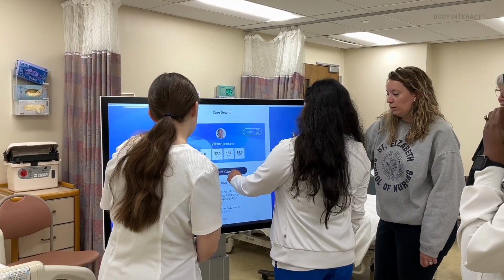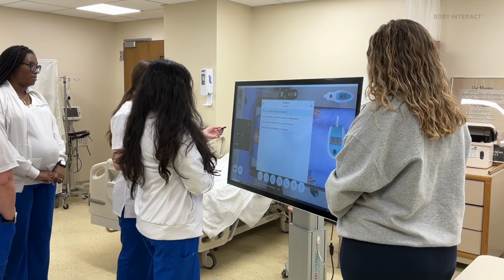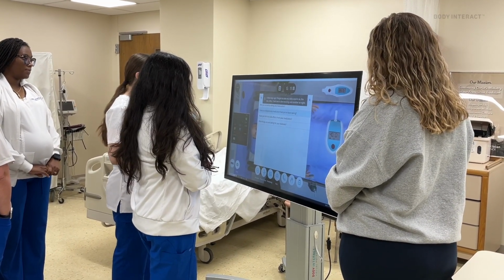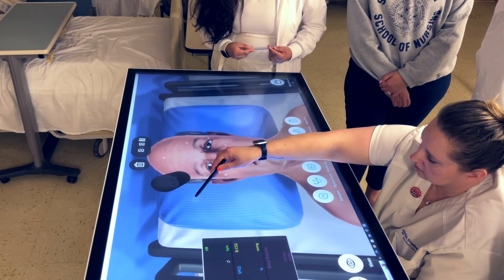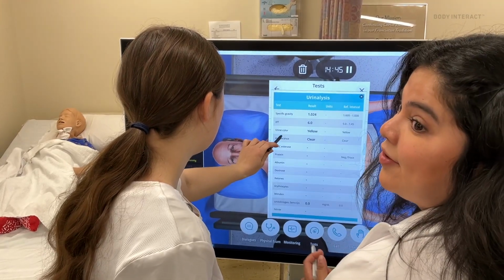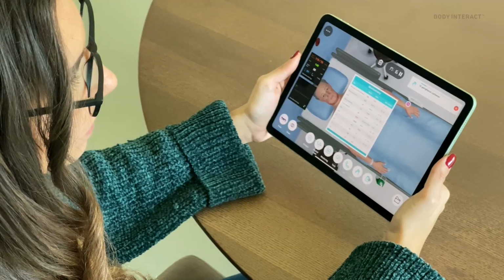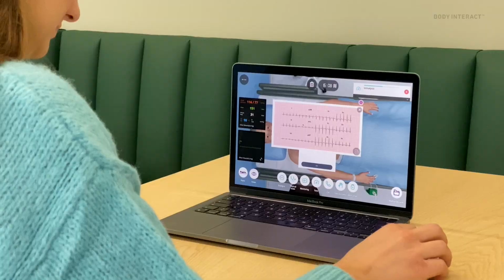Pedagogical Approaches - Flipped Classroom | Body Interact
In this episode, we dive into the Flipped Classroom approach—where students learn foundational content before class and engage in deeper, active learning during class time. See how Body Interact Virtual Patients brings this method to life through realistic clinical scenarios that challenge students before, during, and after class.

💡 You’ll discover how to:
Assign pre-class virtual patient cases to build foundational knowledge
Facilitate meaningful discussions and decision-making in class
Reinforce learning with follow-up scenarios that develop clinical reasoning

🎓 Hear from educators at St. Elizabeth School of Nursing as they share how Body Interact has transformed their flipped classroom experience.
Whether you're new to flipped learning or looking to enrich your approach, this video will give you practical tools to apply in your classroom today.

🩺 The Pedagogical Approaches series is your go-to resource for innovative, practical strategies to elevate your teaching with Body Interact - Virtual Patients. Each episode explores a different method to enhance student engagement, critical thinking, and real-world readiness.